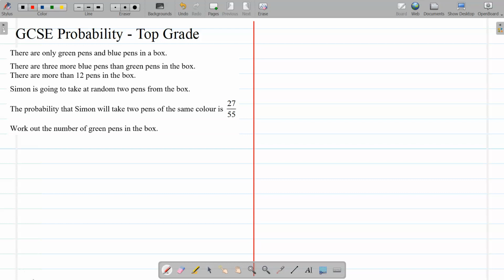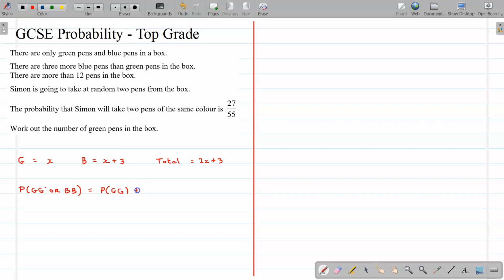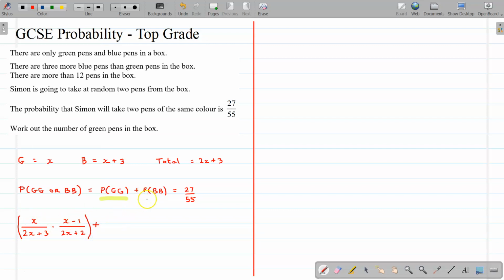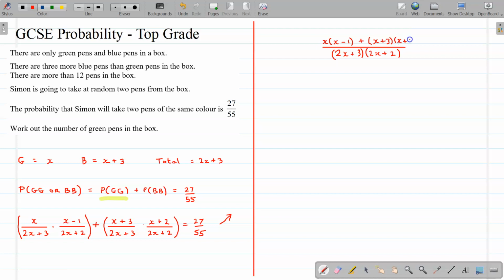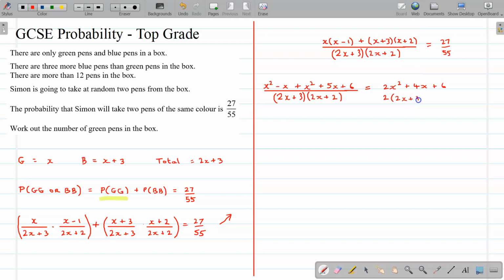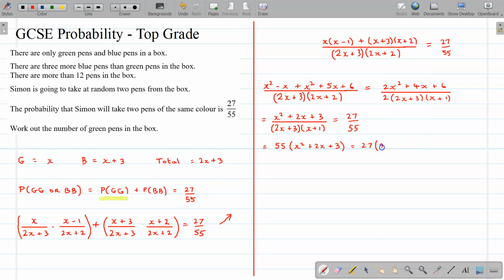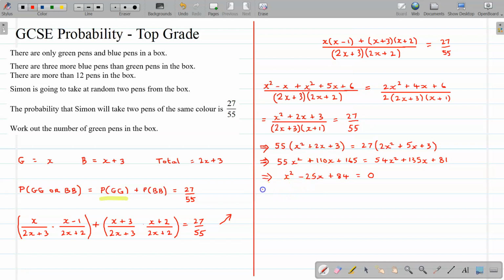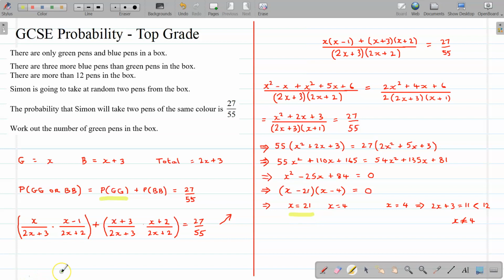Probability Question Top Grade